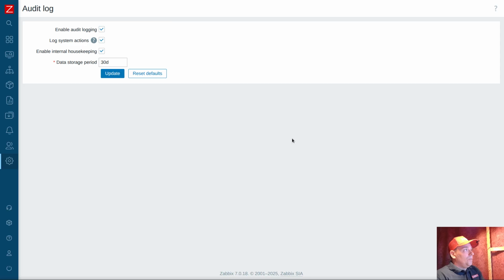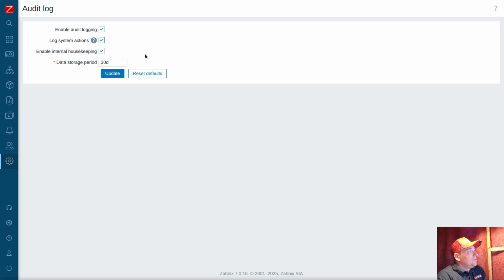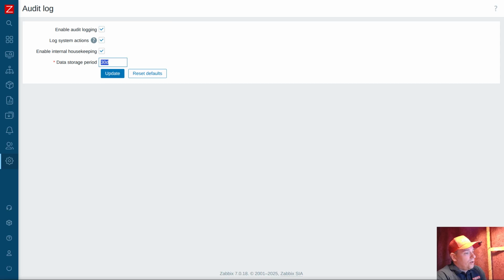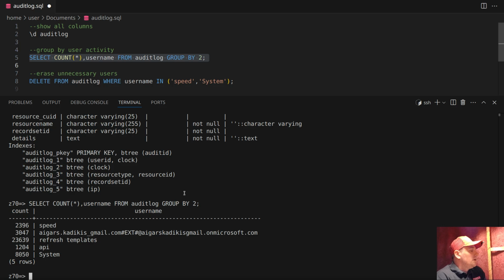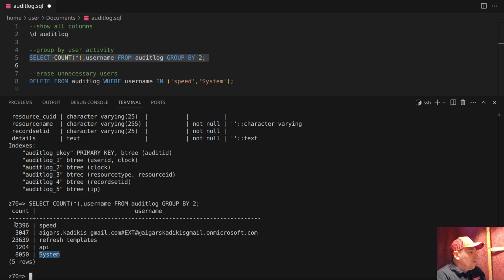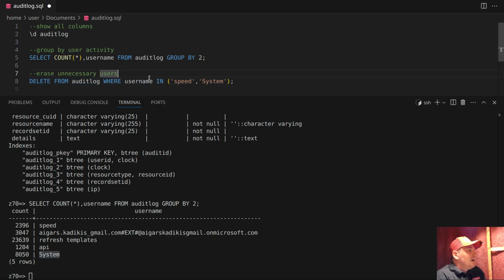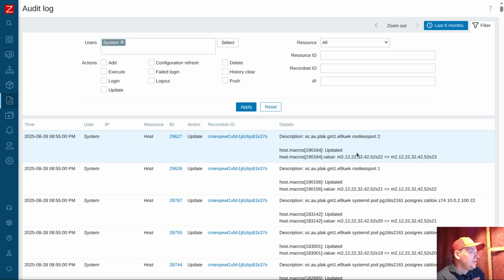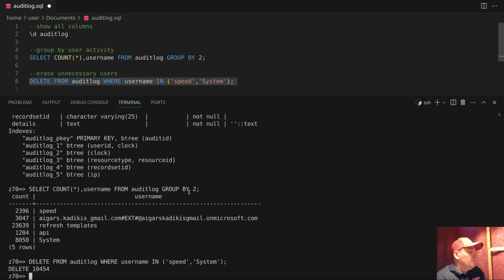My precious audit log entries, Zabbix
Like video? Kindly hit like button ;)

--show all columns in PostgreSQL
\d auditlog

--show all columns in MySQL
SHOW CREATE TABLE auditlog\G

--group by user activity
SELECT COUNT(*),username FROM auditlog GROUP BY 2;

--erase unnecessary users
DELETE FROM auditlog WHERE username IN ('speed','System');